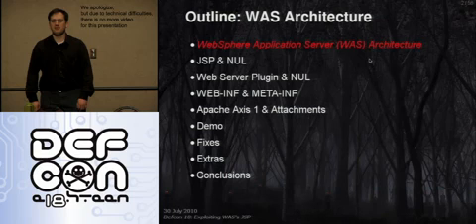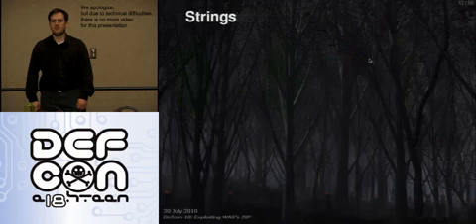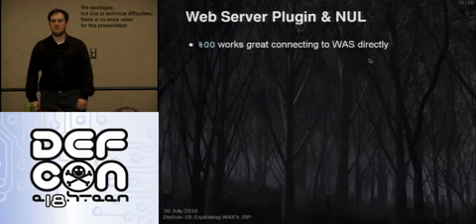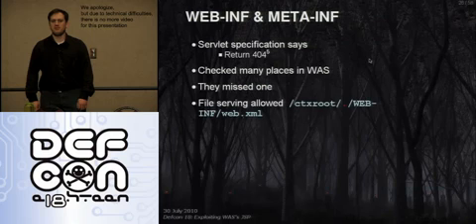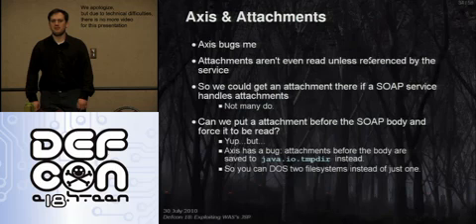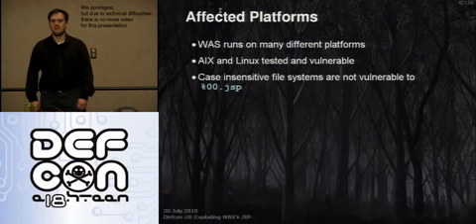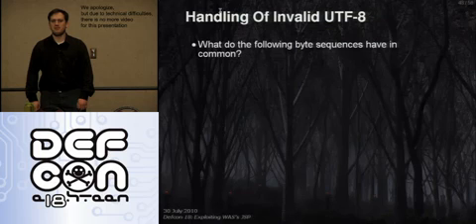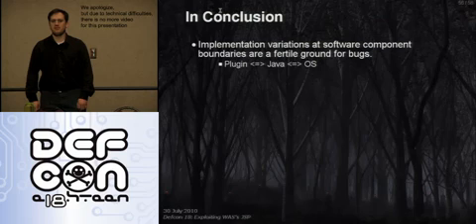Defcon 18 - Exploiting WebSphere Application Servers JSP Engine Ed Schaller